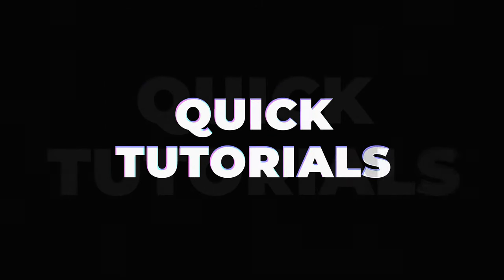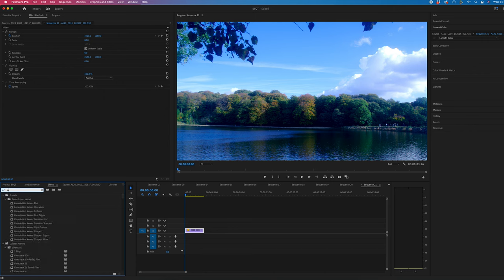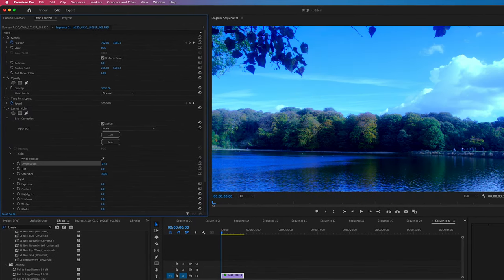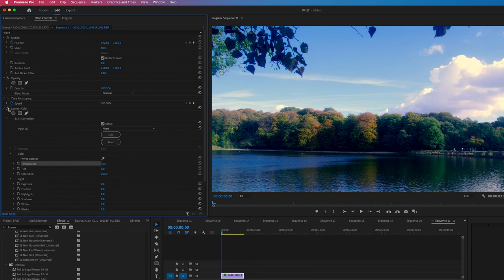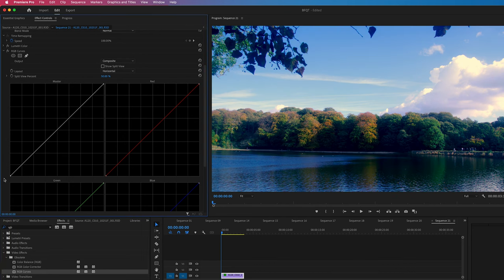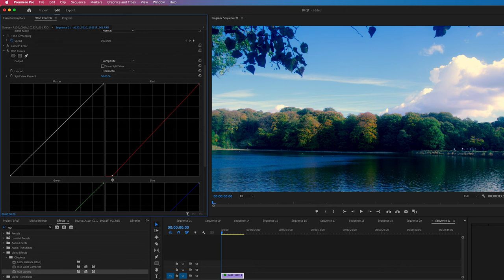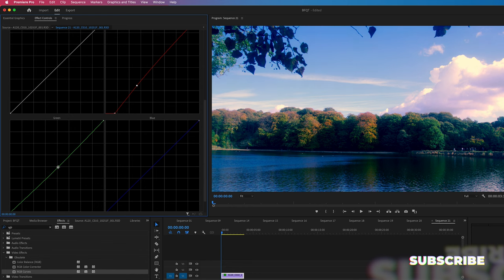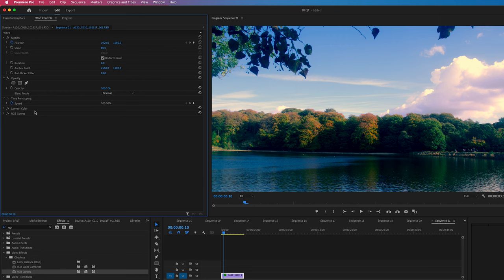Orange Video? Blue Video? White Balance Fix in Adobe Premiere Pro (2 Minute Tutorial)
White Balance Fix in Adobe Premiere Pro